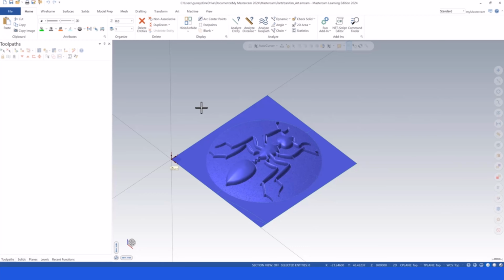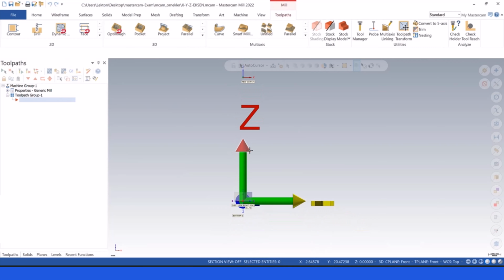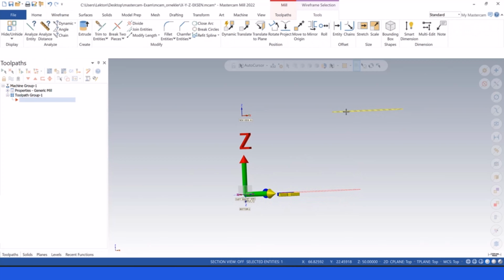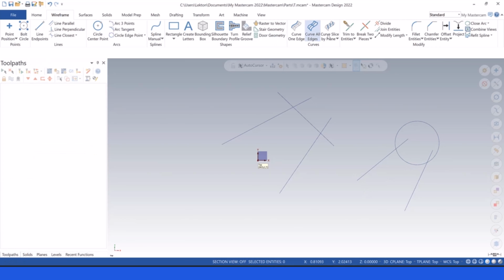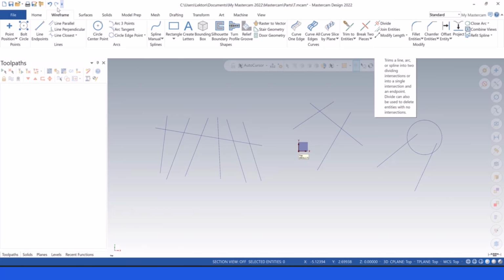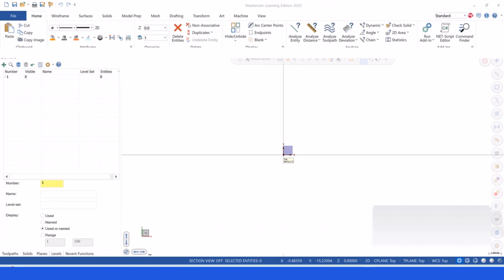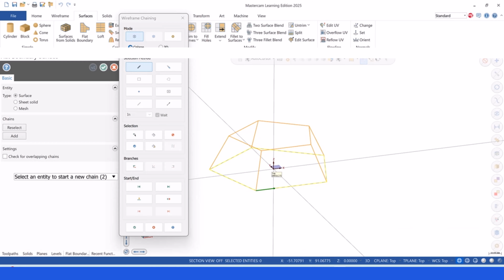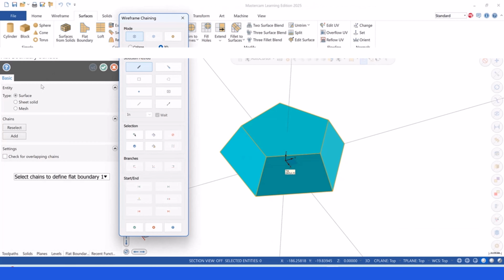24 MasterCAM 2025